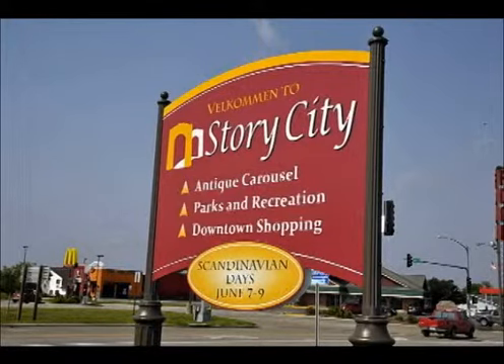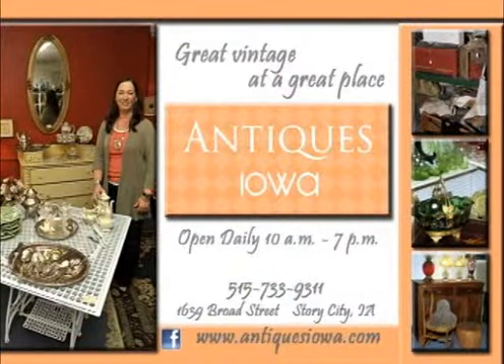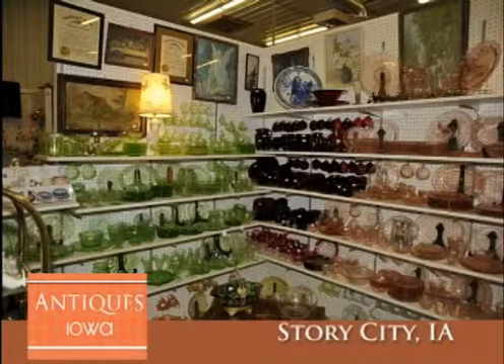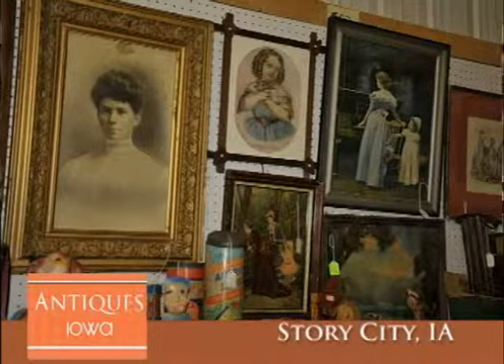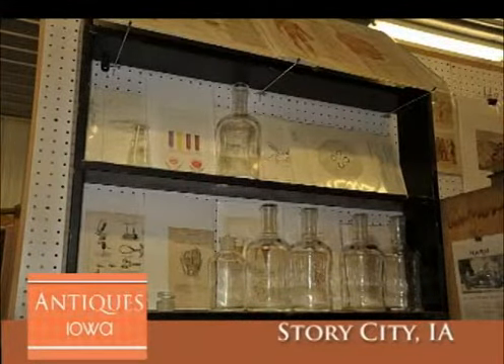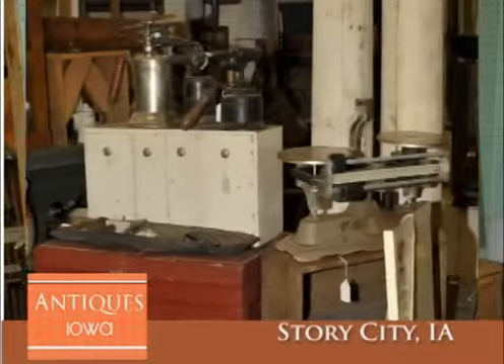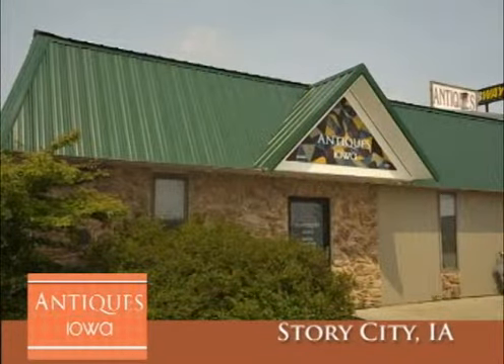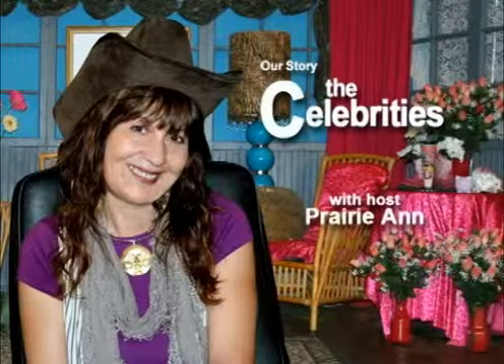Story City Iowa's Antiques Iowa On Our Story's The Celebrities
Take a look at what Prairie Ann discovered while she was at Antiques Iowa in Story City Iowa a great town located in Story County